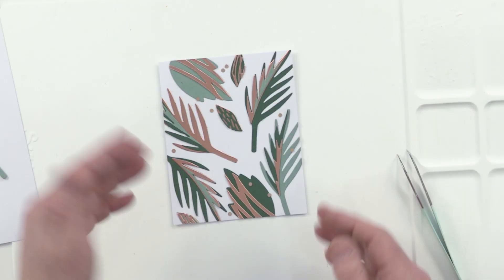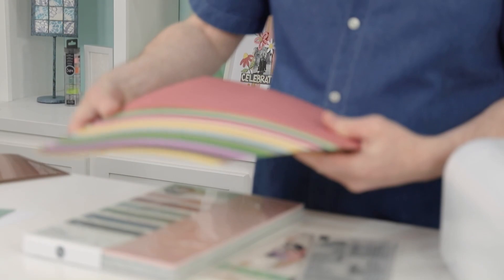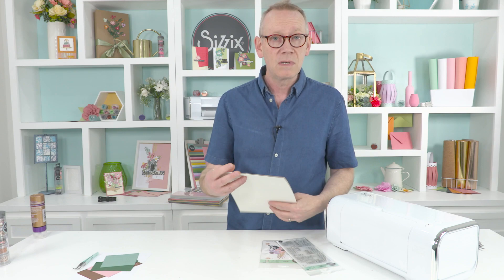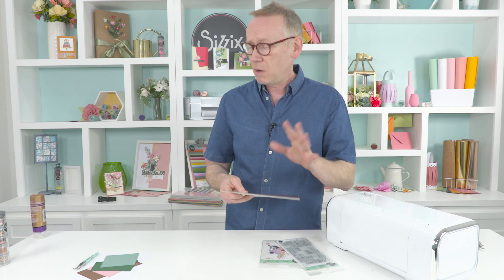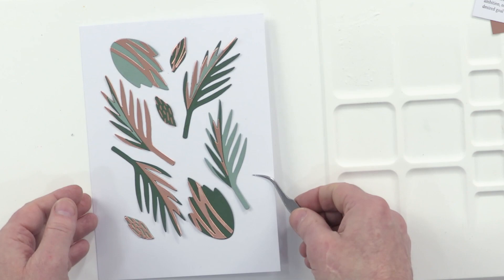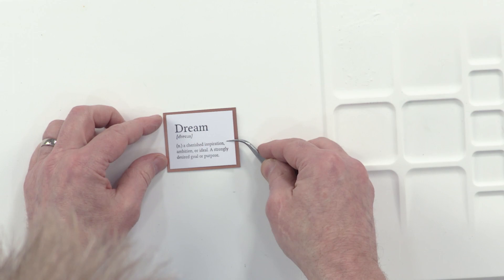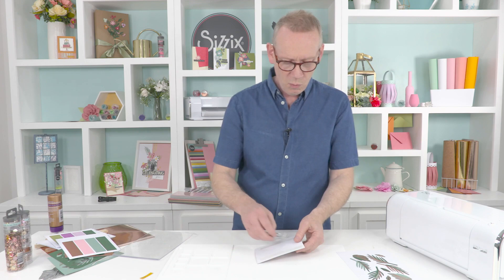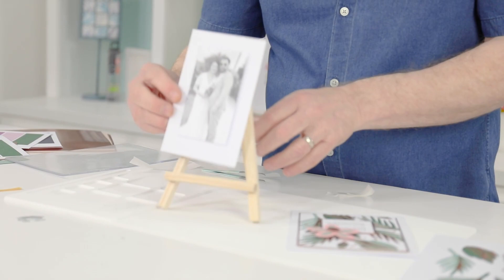Sizzix: Cardmaking for Occasions with Bohemian Flowers Die Set, by Designer Pete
Make any occasion memorable with Sizzix 🥳

Our Sizzix Occasion Hub has just launched on our websites!

See how designer Pete uses the Bohemian Flowers Die Set and Dictionary Definitions Stamp Set to create a card perfect for an occasion 🥳

Timestamps:
0:00 Introduction
0:37 Bohemian Flowers Die Set By Jen Ogborn and Dictionary Definitions Stamp Set by Pete Hughes
01:25 Muted Cardstock
02:20 Opulent Cardstock
03.31 Tropical swatches
06.25 Die cutting using Bohemian Flowers Die Set and the Sizzix Big Shot Switch Plus machine
10:48 Assembling the die cuts
14:28 Adding rose gold sequins and beads
17:28 Finished occasion card